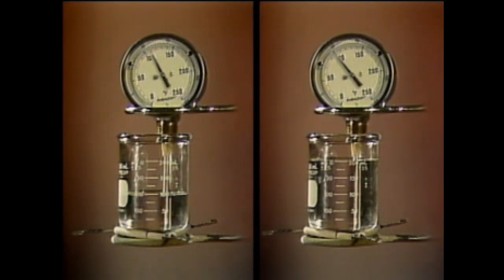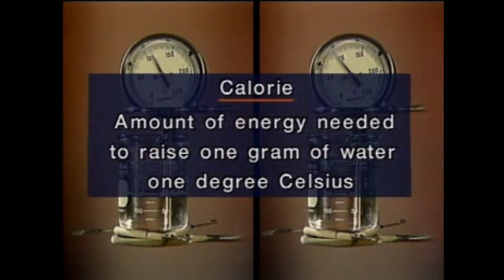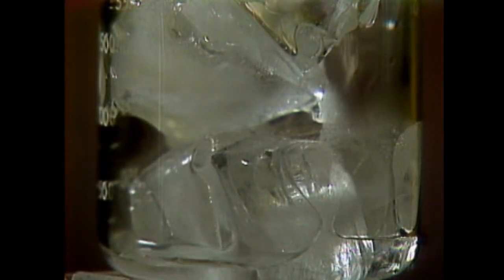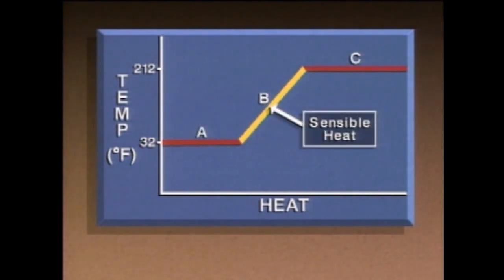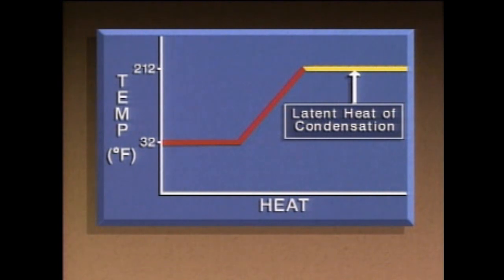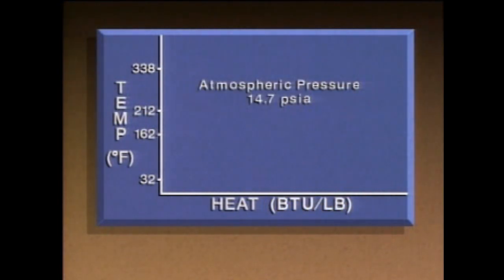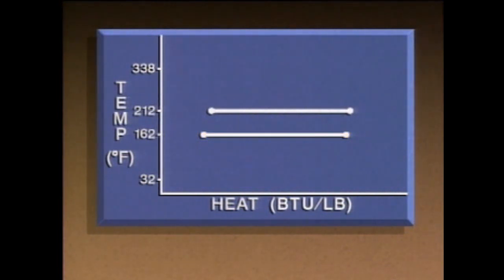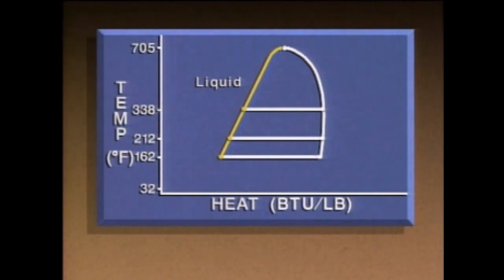Power Plant | Science Heat